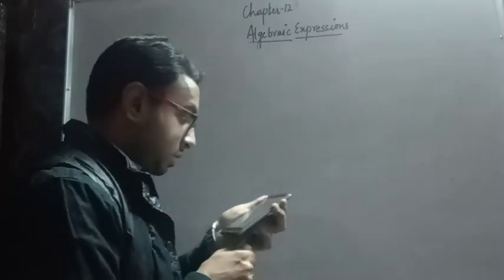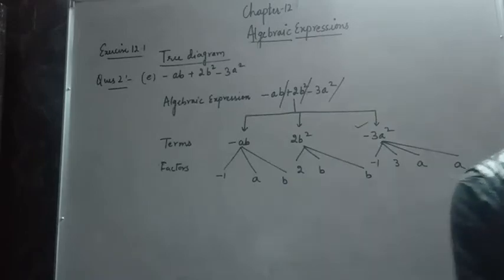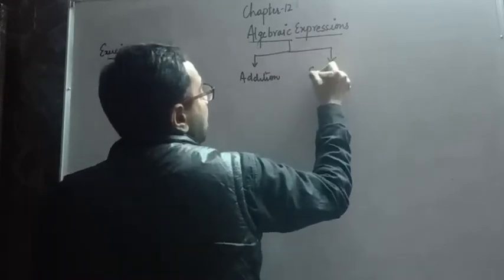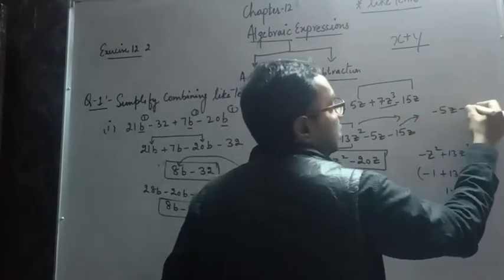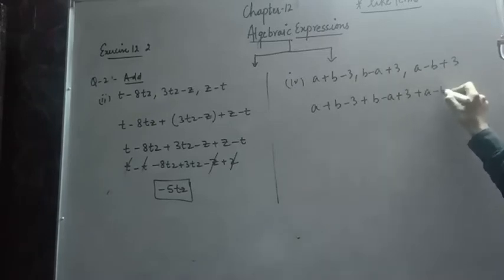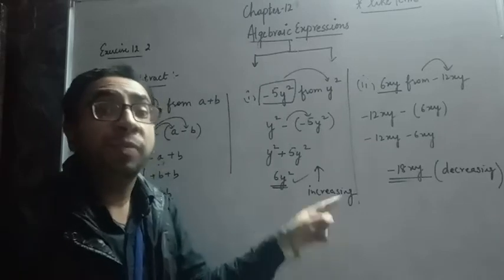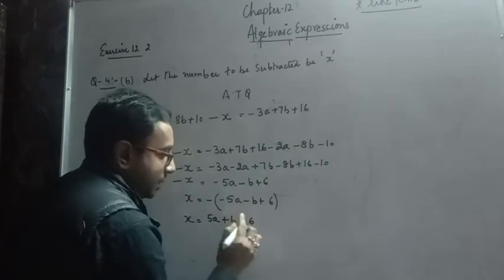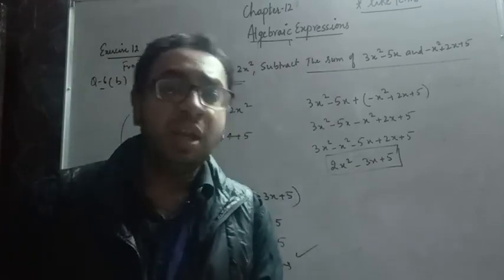CHAPTER 12 : ALGEBRAIC EXPRESSIONS ( PART 3 )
Coefficients , Tree diagram , Exercise 12.2 ( Addition and Subtraction )